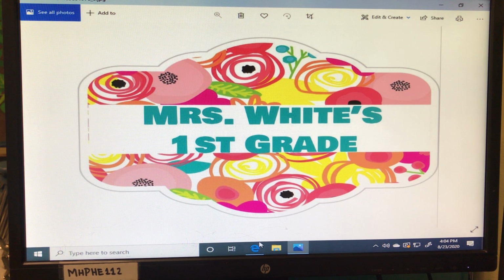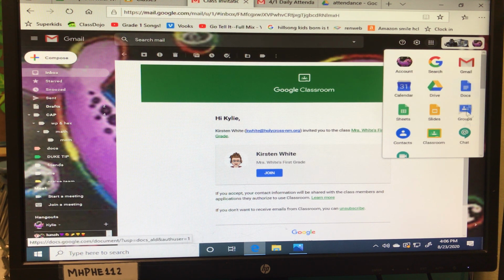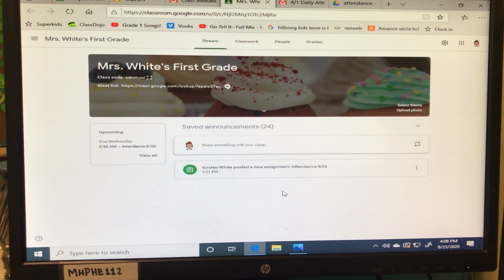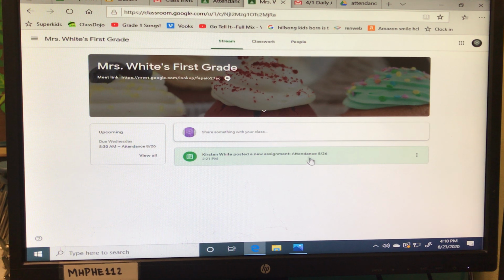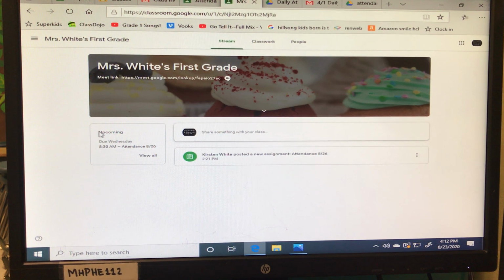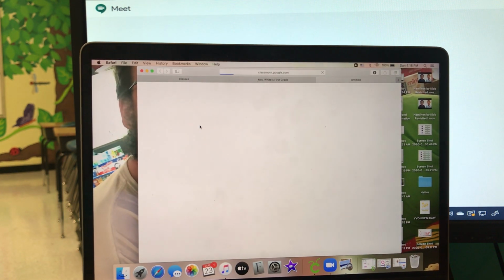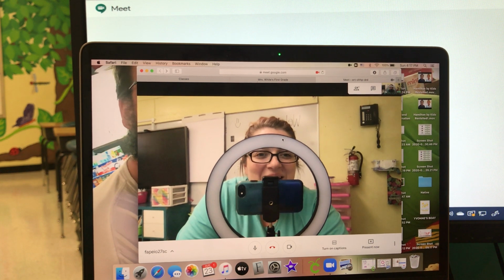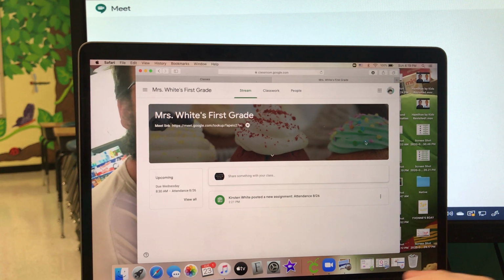How to use Mrs. White's google classroom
If you're new to Google Classroom this year, watch this video for how to access things.